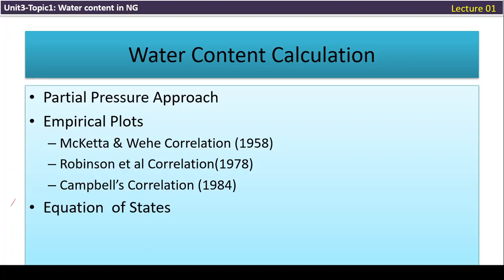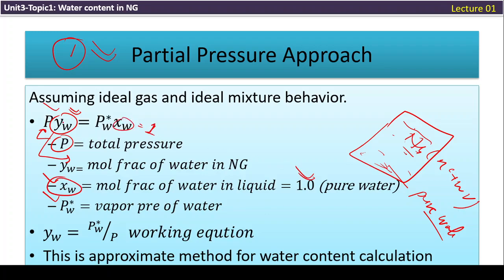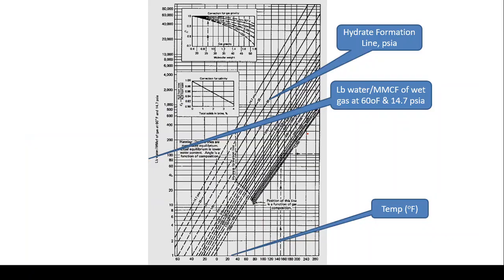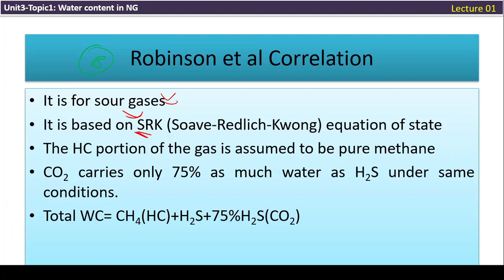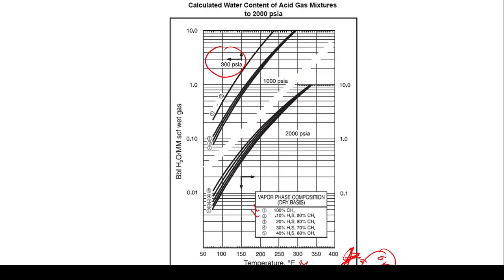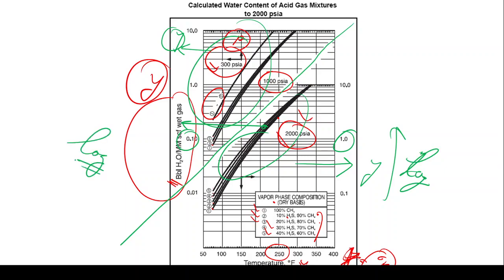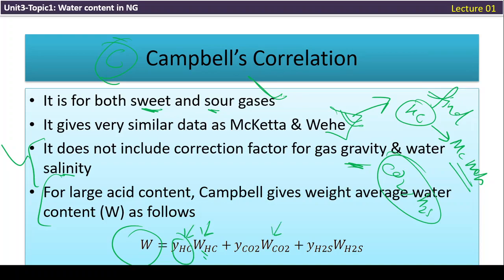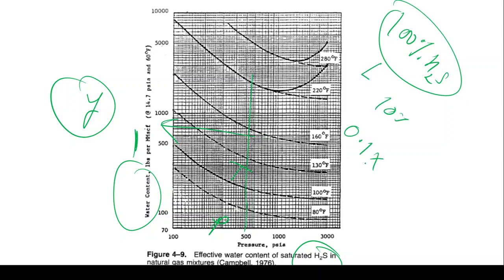NGPU3 T1B Water Content Calculation